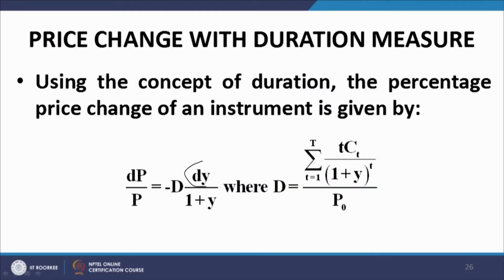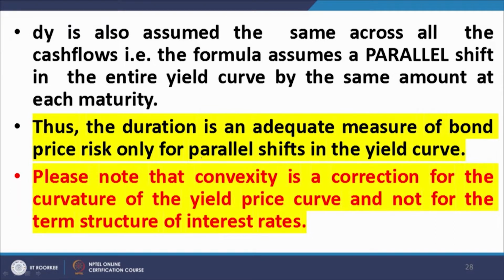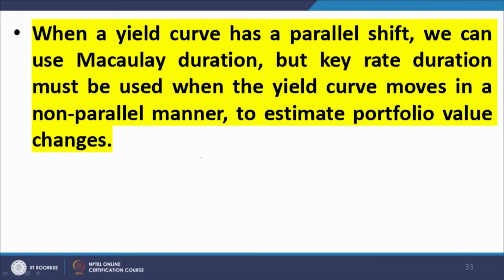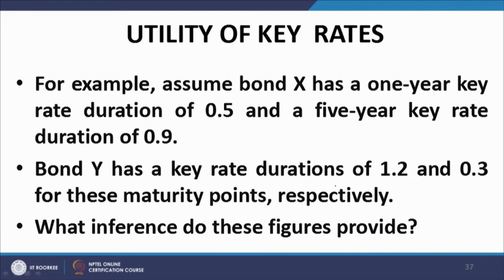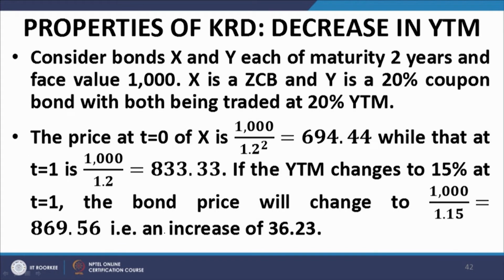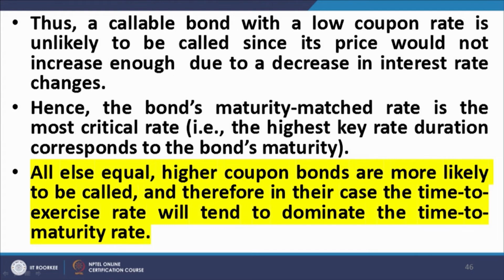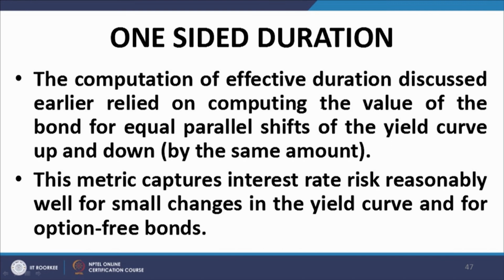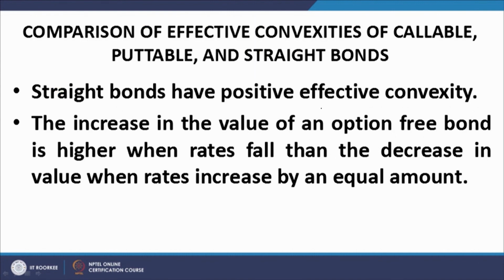Lecture 22: Key Rate Duration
The concept of key rate duration is explained.